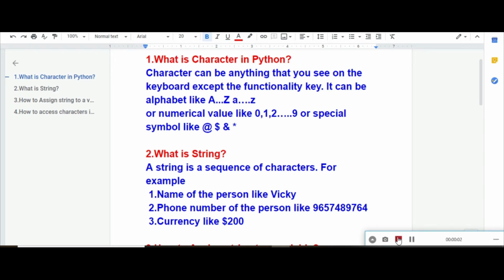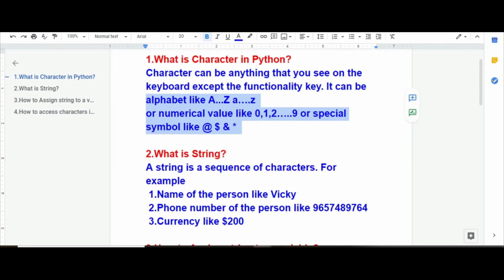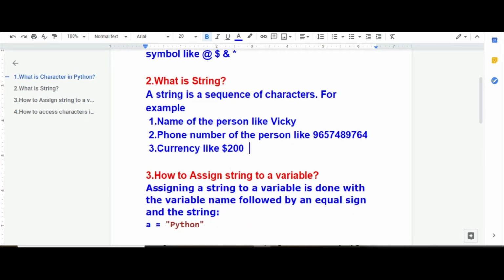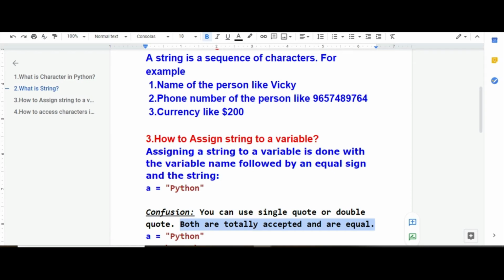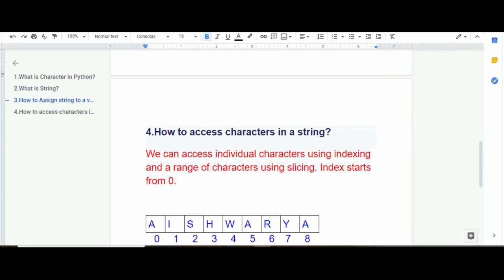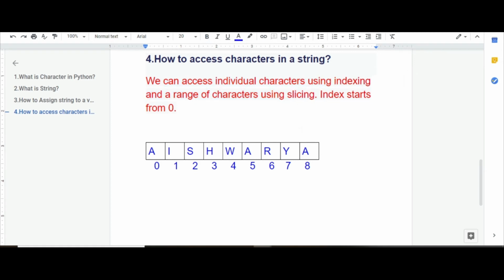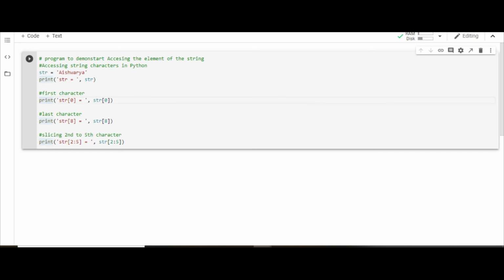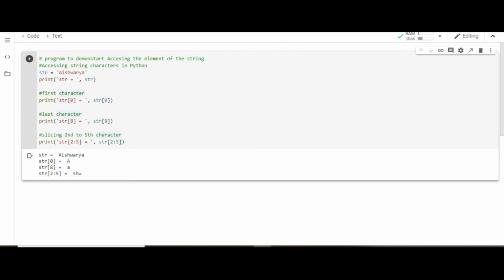Python programming tutorial for beginners | Index Function | Program for understanding Python string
In this video we will learn about the Index function in Python.